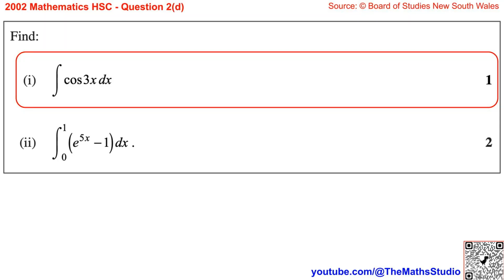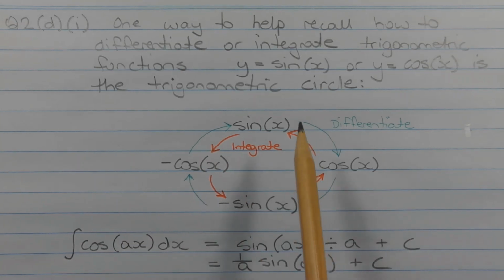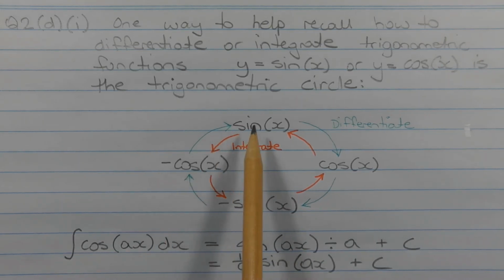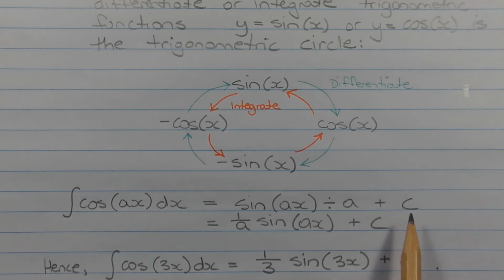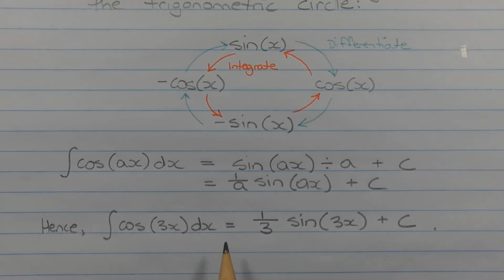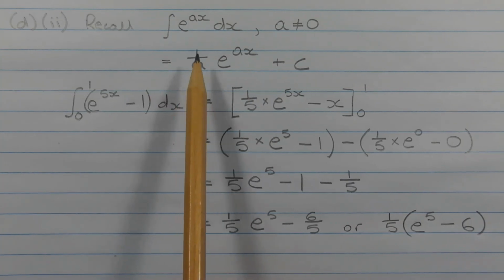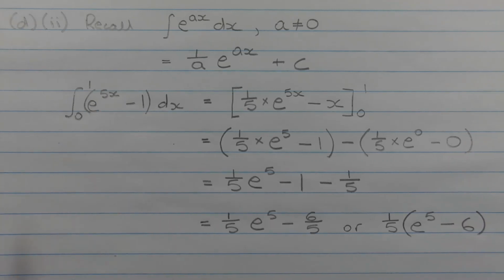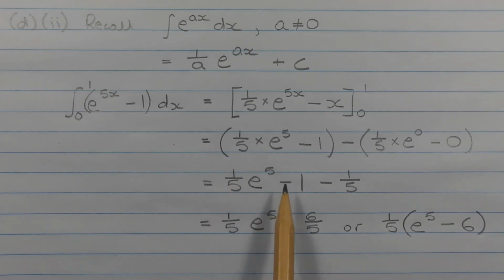2002 Maths 2u HSC Q2d Integrate trigonometric & exponential expressions y=cos(3x) & y=e^(5x)-1